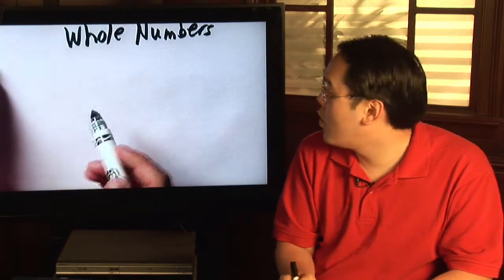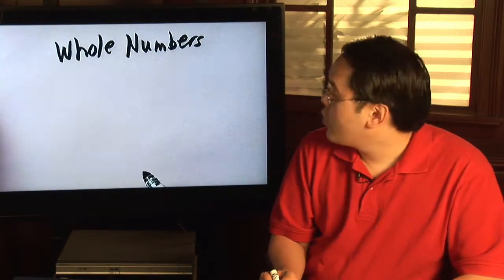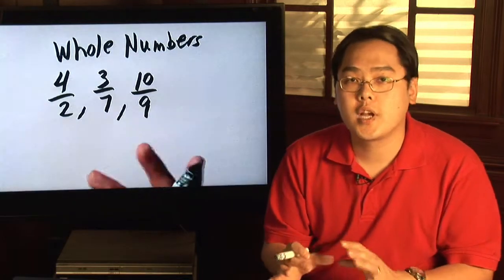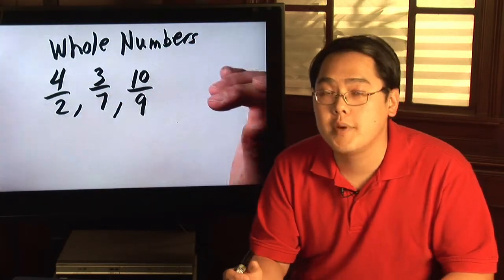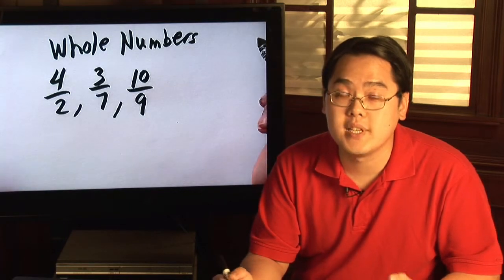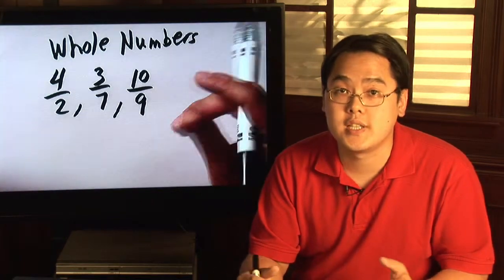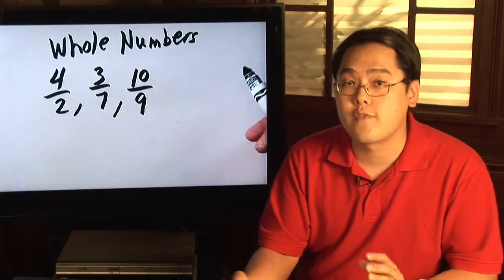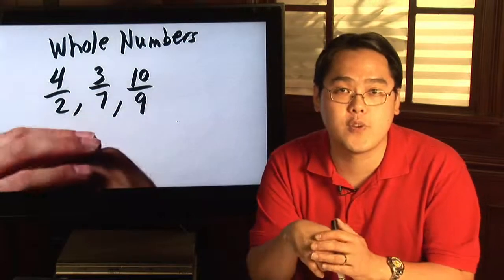Fractions & Proportions : Introduction to Fractions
In order to understand fractions, people need to understand how whole numbers work. Find out how fractions are used for comparisons with help from a math teacher in this free video on fractions in math.